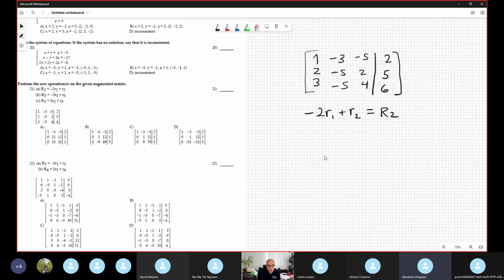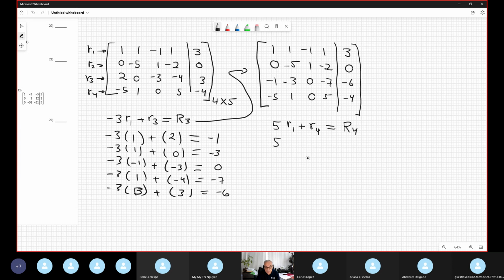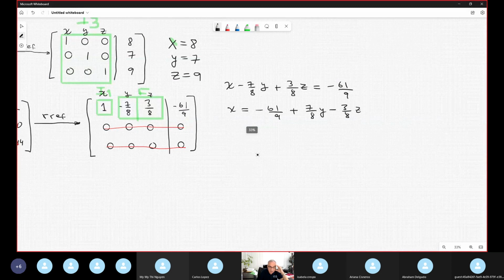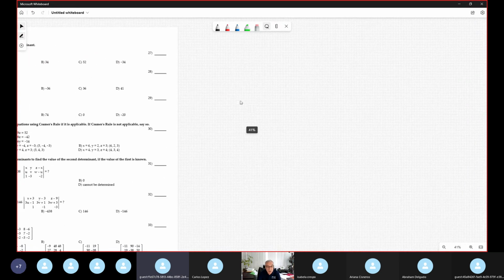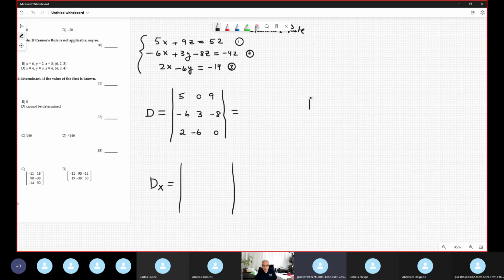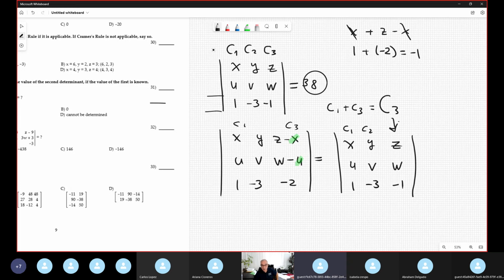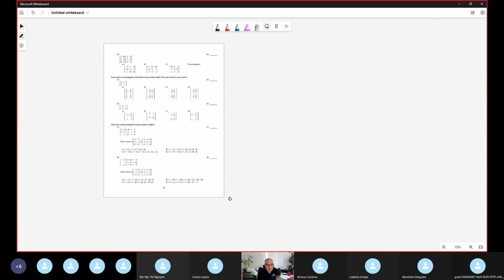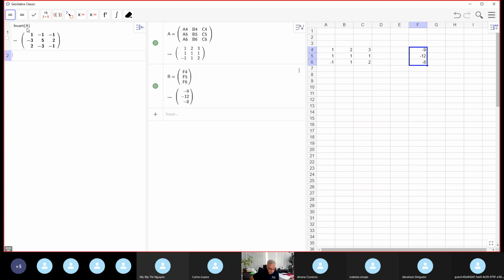MAC1106 April 12 (Review for Test# 4)